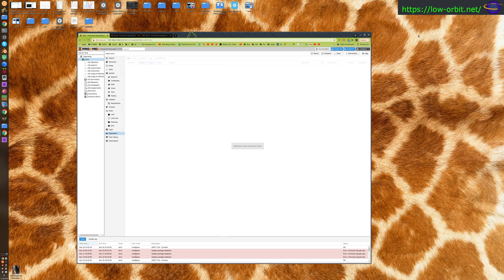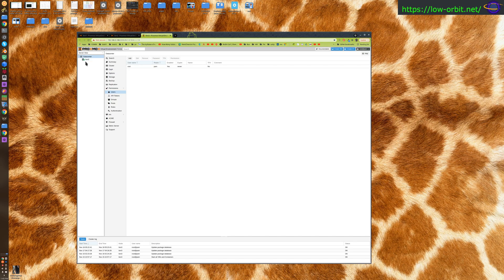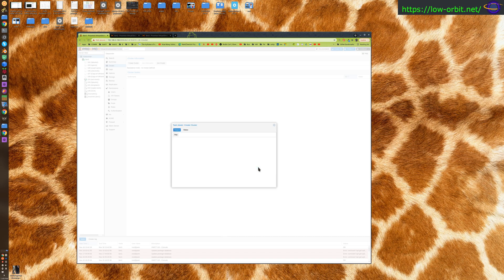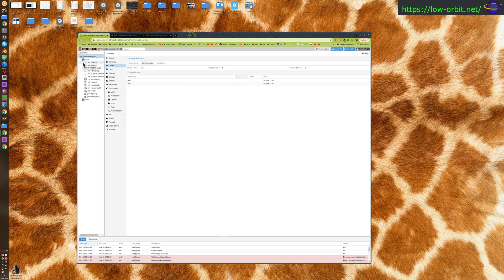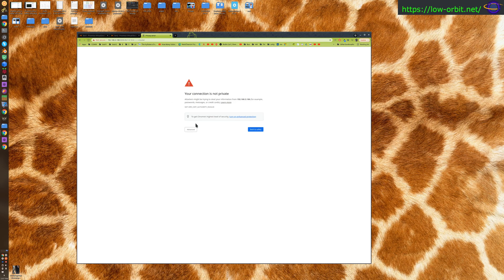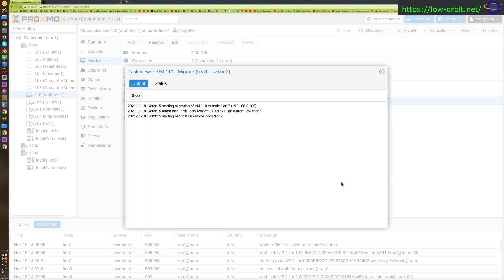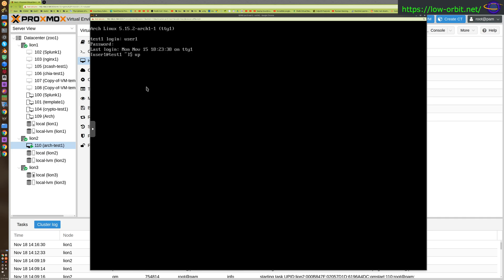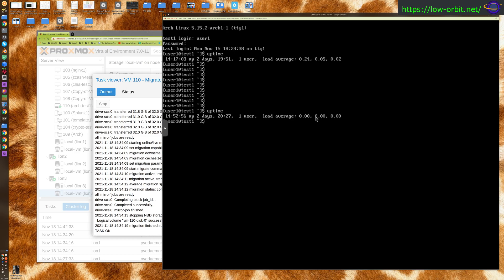Proxmox Cluster - Basic Setup